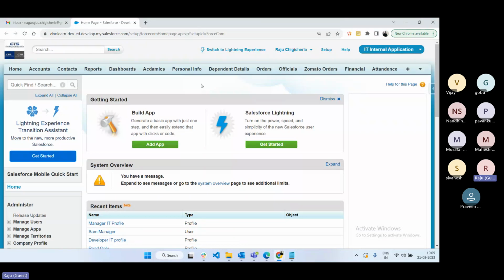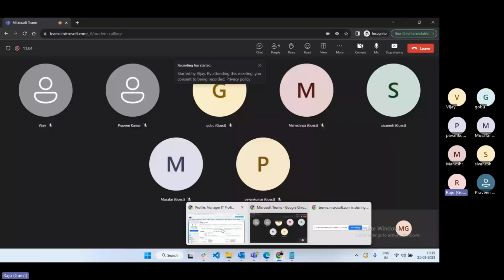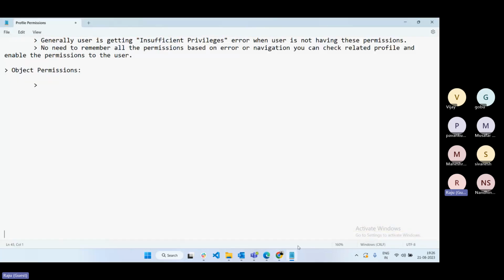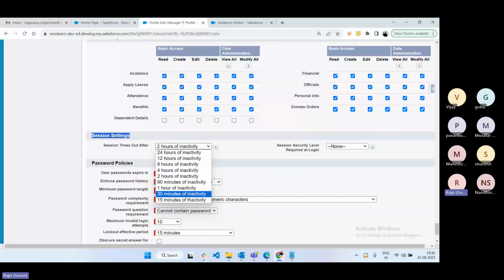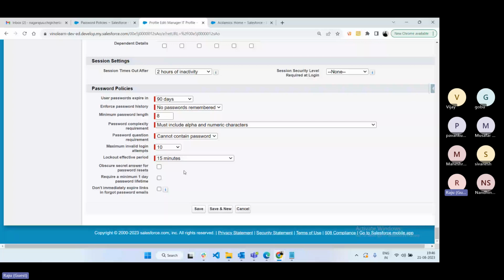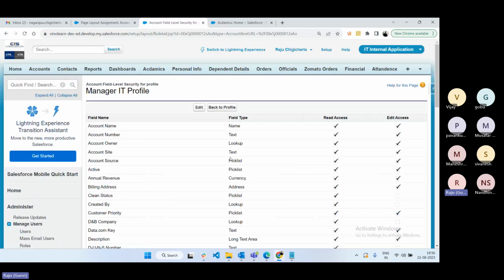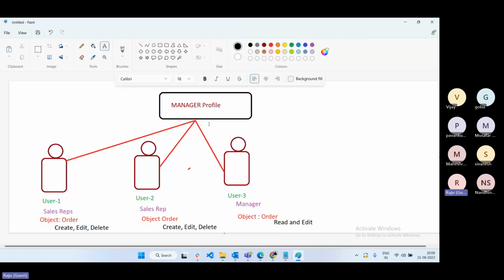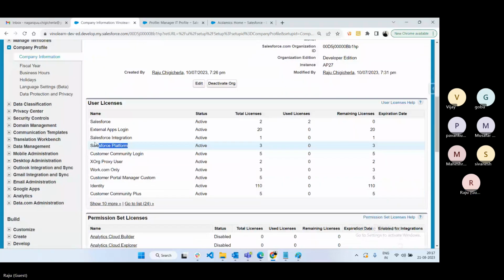Profile Permissions in Salesforce admin Tutorial-17